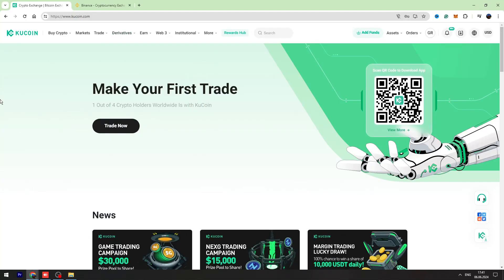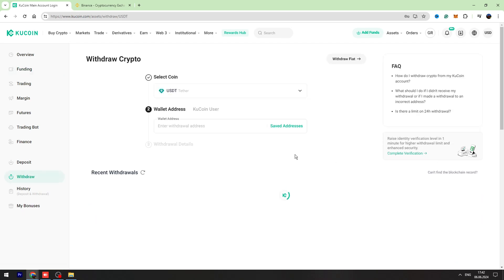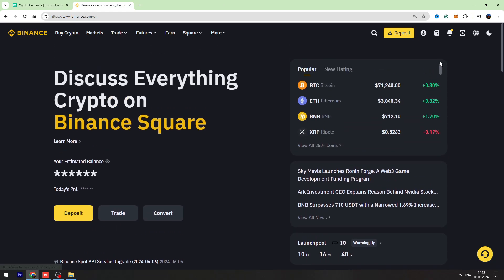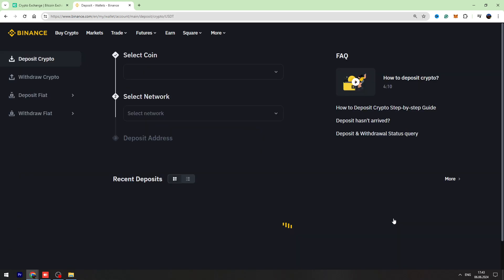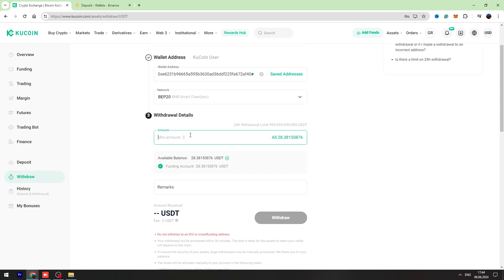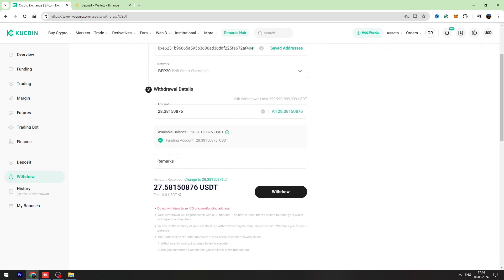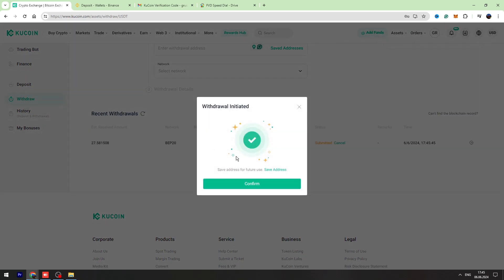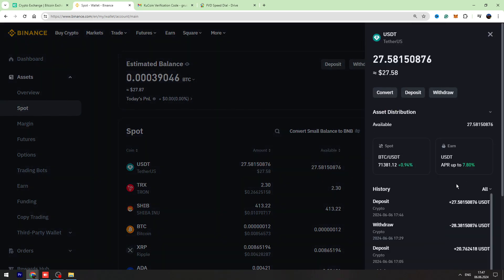How To Transfer USDT From KUCOIN To BINANCE (Quick & Easy Guide 2026)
How To Transfer USDT From KUCOIN To BINANCE (Quick & Easy Guide 2024)

Learn how to transfer USDT from KuCoin to Binance with this step-by-step guide! Whether you're a beginner or an experienced trader, this tutorial makes the process simple and straightforward. 🚀

In this video, I will teach you:
1. How to Send usdt from Kucoin to Binance
2. How to Withdraw USDT From Kucoin to Binance
3. How to transfer tether From Kucoin to Binance
4. how to transfer bep20 From Kucoin to Binance
5. How to send tether From Kucoin to Binance
6. How to withdraw crypto From Kucoin to Binance
7. How to transfer crypto From Kucoin to Binance
8. how to send crypto From Kucoin to Binance